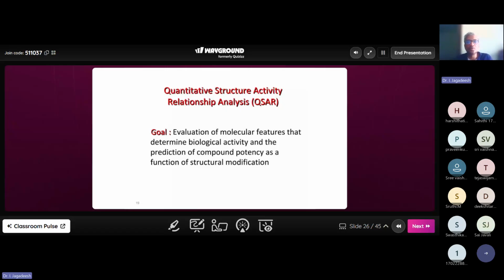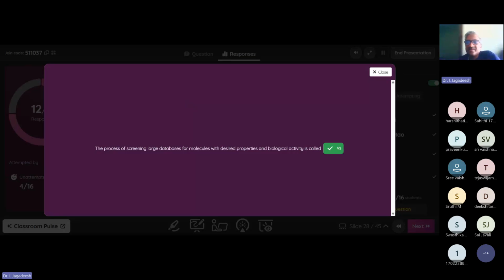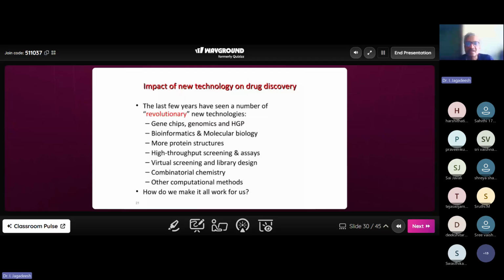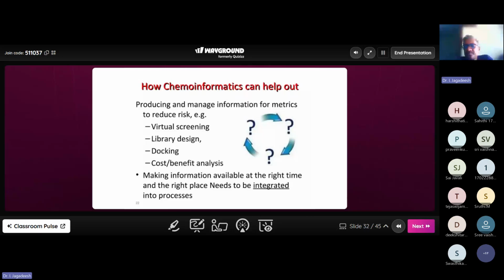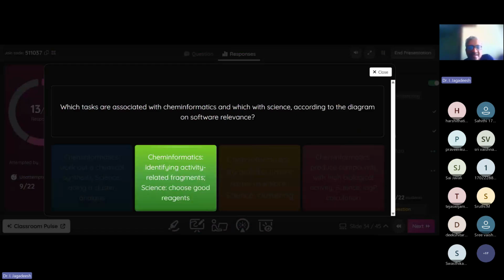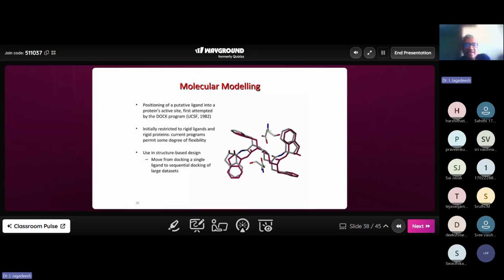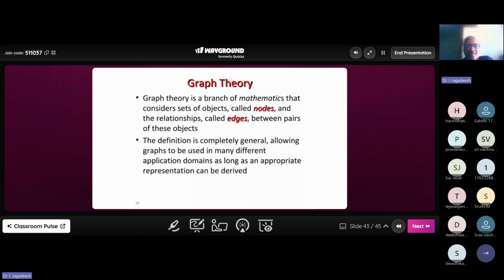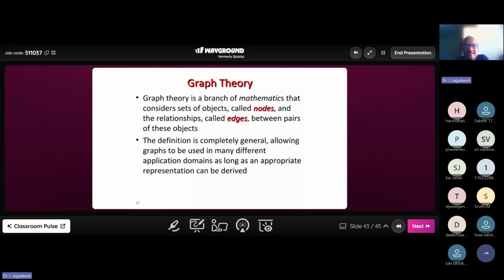Cheminformatics Part 2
As a part of computer aided drug design